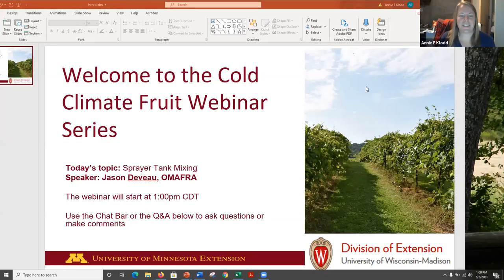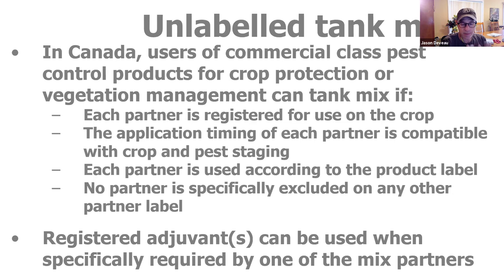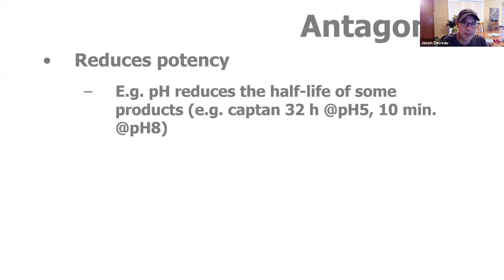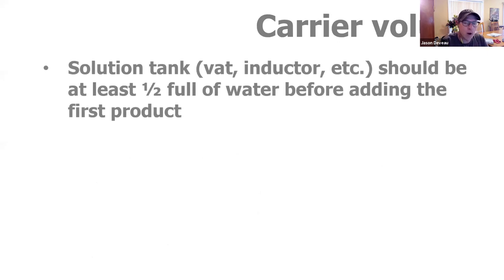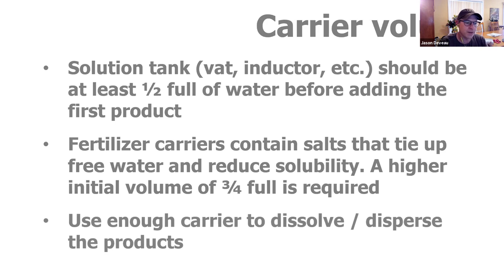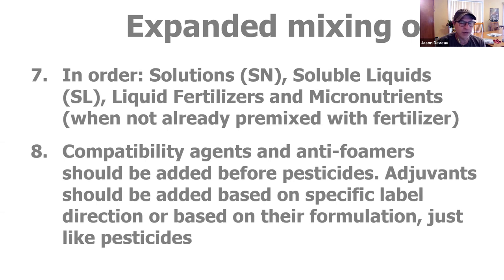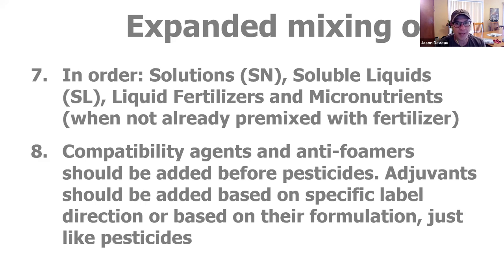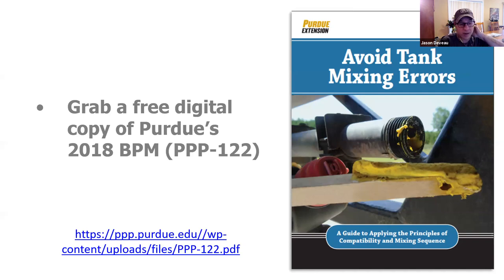Sprayer Tank Mixing: Vineyard Efficiency and Economics Webinar Series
Proper care and use of your sprayer is important for efficient and effective use of pesticides and fertilizers.

In this webinar, "The Spray Guy" Jason Deveau will lead us through the best practices for tank mixing products in a spray tank.

We are excited to have The Spray Guy himself joining us for this webinar. To learn more about Jason's work, and to get tips and tricks for spraying,

Additional fruit specialists from UMN Extension and UW Madison will be in attendance to help moderate discussion.

Moderator: Annie Klodd